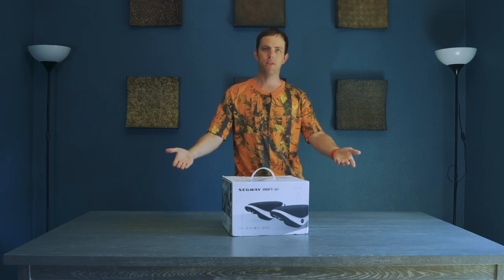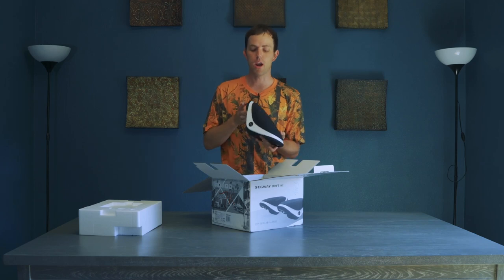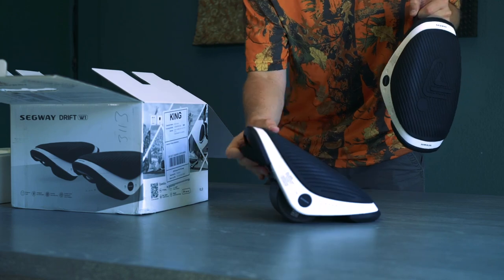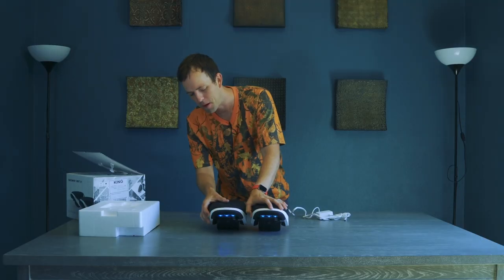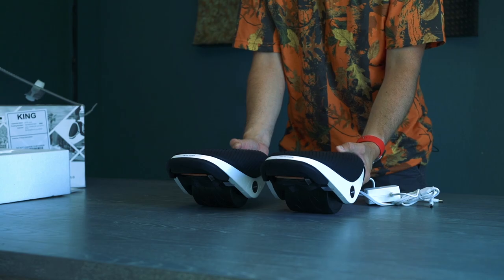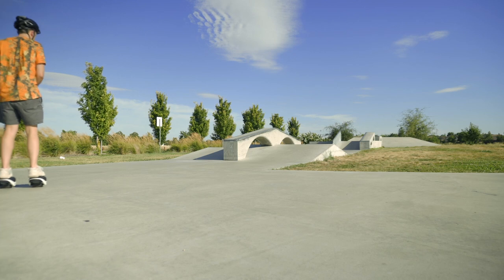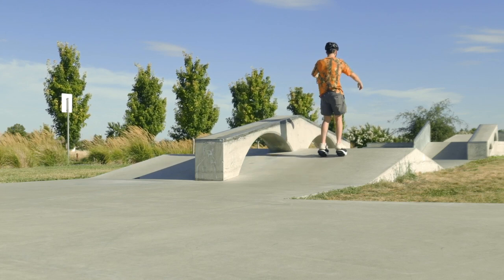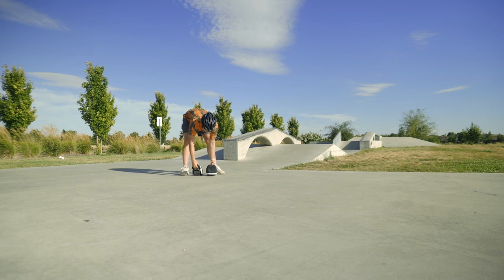Unboxing and testing the Segway Drift W1 E-Skates | Ride Along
They’re arguably the world’s most portable electric vehicle. Small enough to fit into a backpack (though perhaps too heavy for you to want them there), the Segway Drift W1 E-skates are yet another interesting take on electric mobility.

Segway, known originally for it’s titular nerd-mobile, has expanded to include a variable fleet of electric vehicles. From miniaturized versions of its self-balancing two wheeler to unicycles, e-scooters, and now— a pair of one-wheeled electric skates that don’t really have an explanation as to why they were made.

Who are these for?

What are they for?

Those questions are only magnified by the W1 E-Skates' $469 MSRP.

Ride’s Pete King has been fascinated by these conundrum kicks since they hit the market. Yet his research into them hasn’t yielded a solid answer to either of the questions above. So he’s taken it upon himself to test out the Segway Drift W1 E-Skates and give his unbiased take.

Ride News Now: Every day, Monday through Friday.